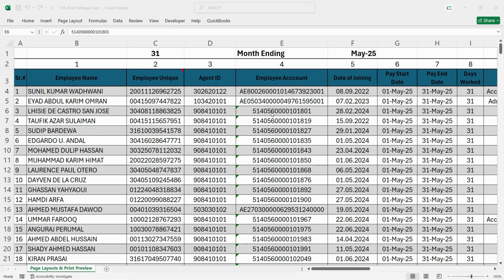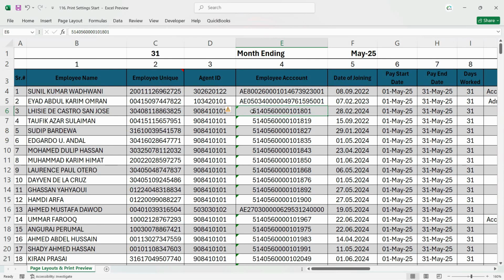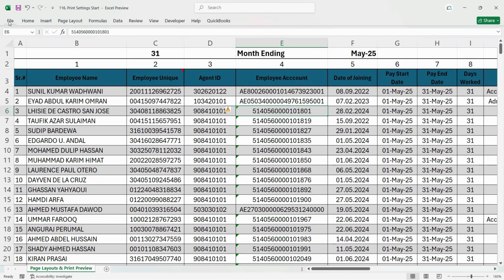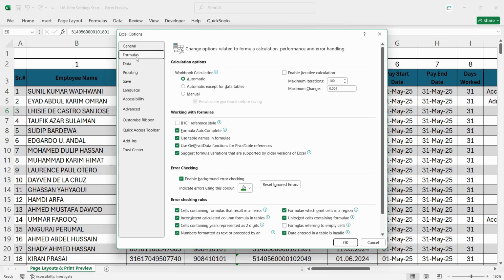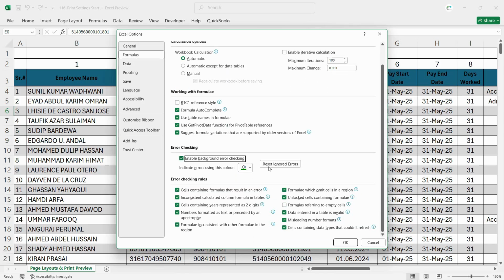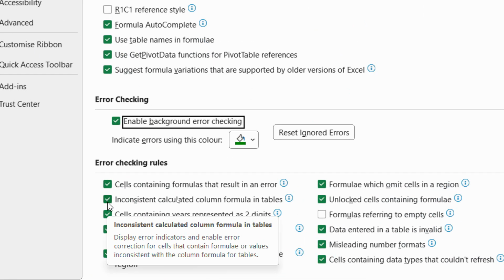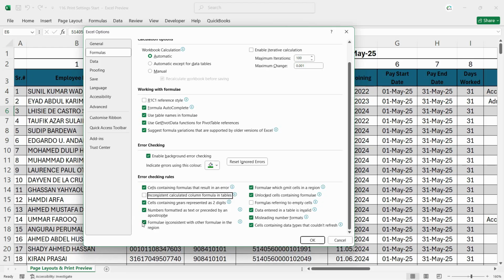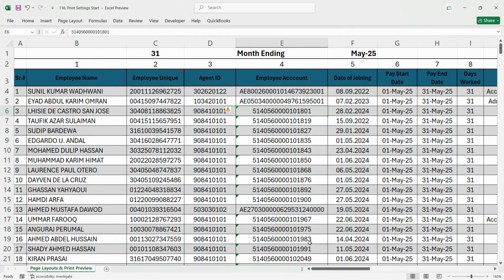How To Enable or Disable Error Checking in Excel | Step By Step Full Guide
Learn how to enable or disable Error Checking in Excel in this simple and clear tutorial. This guide helps you fix common Excel issues by adjusting the error-checking rules, improving performance, and preventing formula-related errors on Windows 10 and Windows 11.

Issues Covered

Excel error checking not working

Fix green triangle warnings in Excel

Disable background error checking

Formula error detection not showing

Excel showing incorrect error alerts

Improve Excel performance by turning off automatic checks

Learn how to manage Excel’s error-checking options, fix formula warnings, adjust background error detection, and apply recommended settings for smoother performance on Windows 10 and Windows 11.